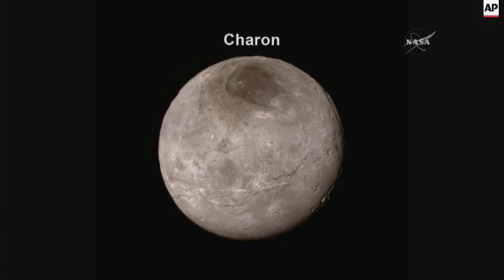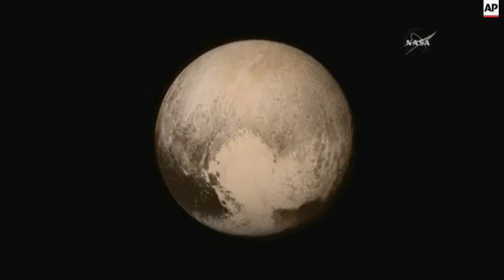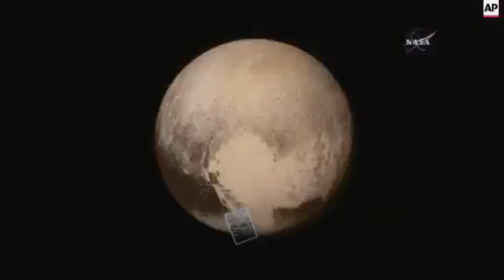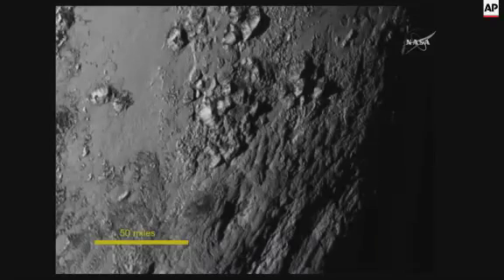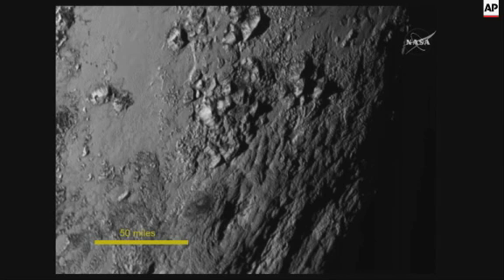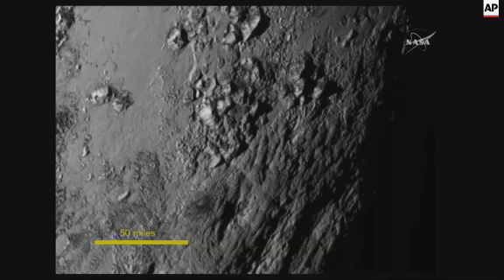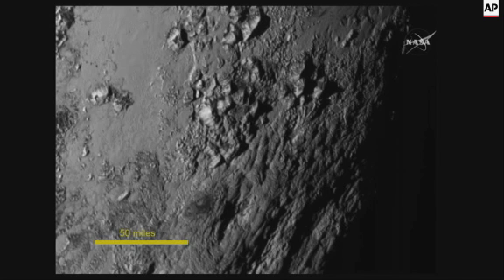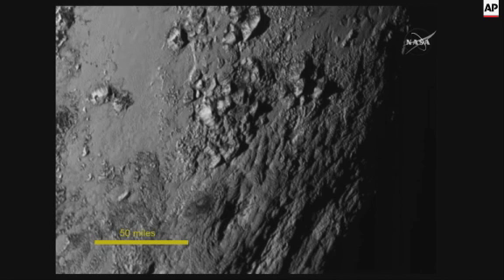Mankind's first close-up look at Pluto did not disappoint Wednesday: The pictures showed ice mountai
(15 Jul 2015) Mankind's first close-up look at Pluto did not disappoint Wednesday: The pictures showed ice mountains on Pluto about as high as the Rockies and canyons on its big moon Charon that appear deeper than those on Earth.
Especially astounding to scientists was the absence of craters in a zoom-in shot of Pluto, the dwarf planet that hosted its first visitor from Earth on Tuesday, NASA's New Horizons spacecraft.
They said that suggests to their surprise that Pluto is geologically active even now and is being sculpted not by outside forces but by internal heat.
The long-awaited images were unveiled Wednesday in Maryland, home to mission operations for NASA's New Horizons spacecraft.
The zoom-in of Pluto, showing an approximately 150-mile swath of the planet, reveals a mountain range about 11,000 feet high and tens of miles wide. John Spencer, a planetary scientist at Southwestern Research Institute, said the mountains appeared to be formed from Pluto's icy bedrock.
The canyons on Charon look to be 3 miles to 6 miles deep.
The images were collected as New Horizons swept within 7,700 miles of Pluto on Tuesday, becoming Pluto's first visitor in its 4.5 billion-year existence.
Scientists didn't know until Tuesday night - when the spacecraft phoned home - that the encounter was a success.
New Horizons already is 1 million miles beyond the dwarf planet, and 3 billion miles from Earth.